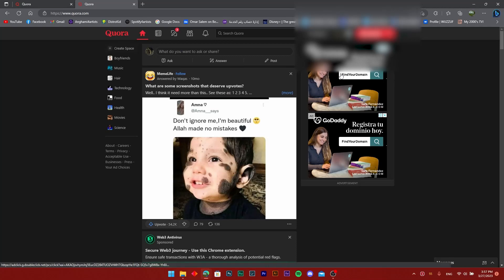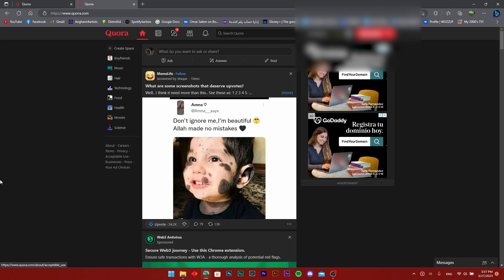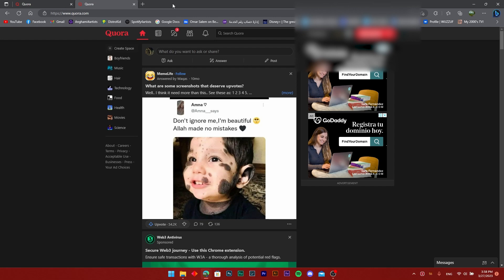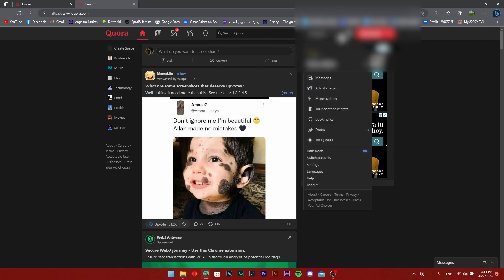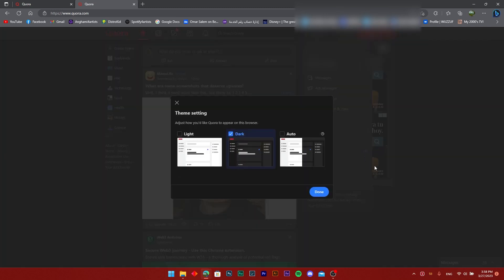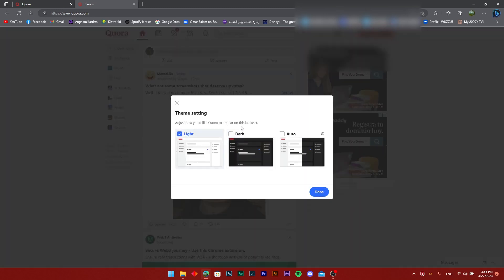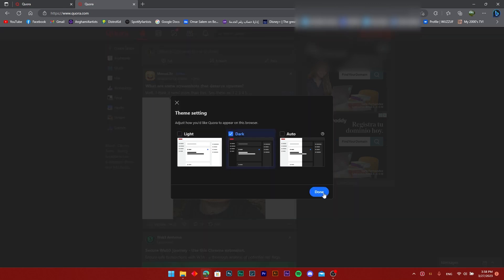How To Enable Dark Mode On Quora (2023)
How to enable dark mode on Quora is covered in this video.